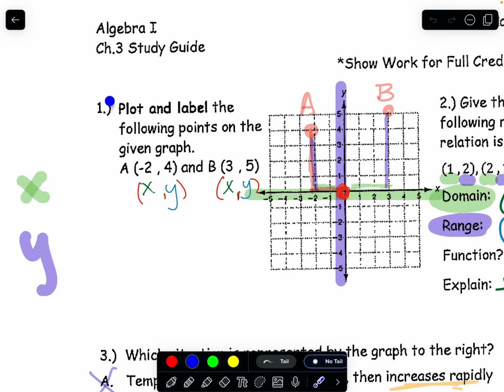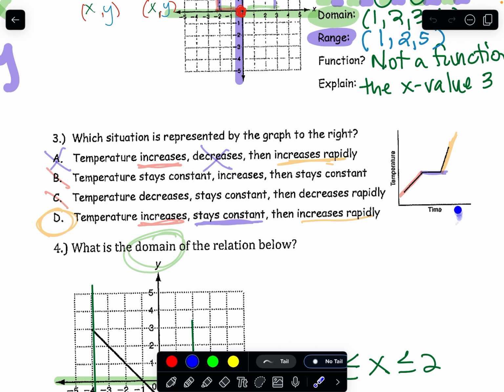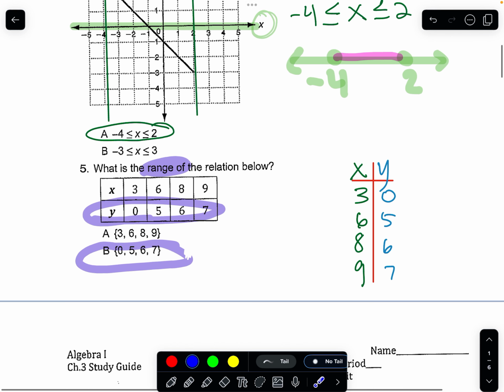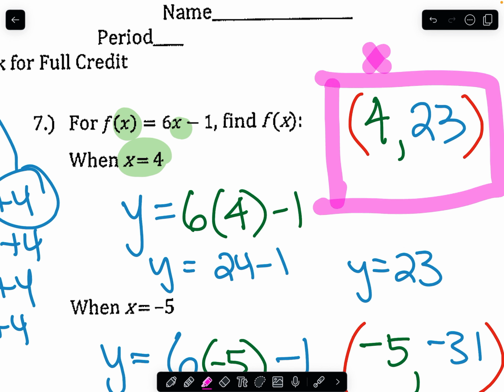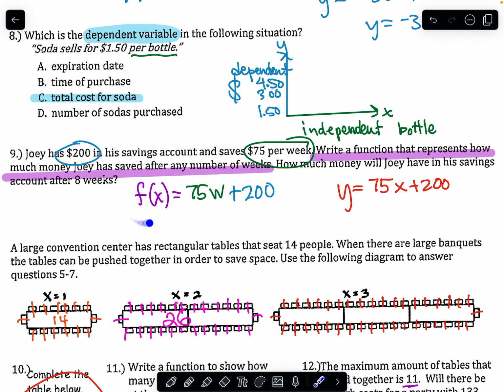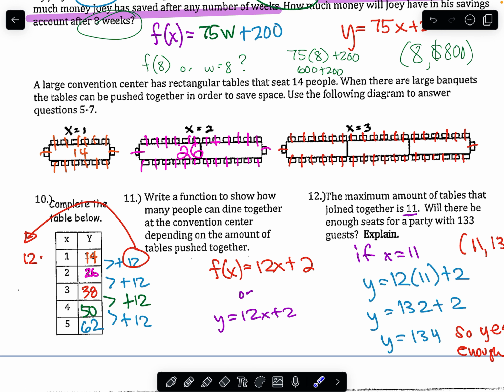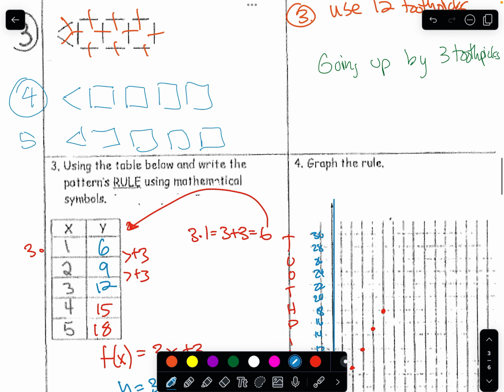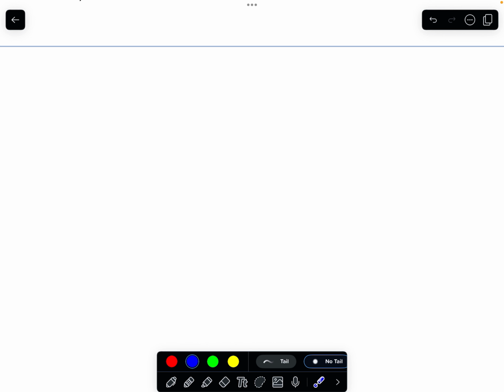2026 chapter 3 Study guide